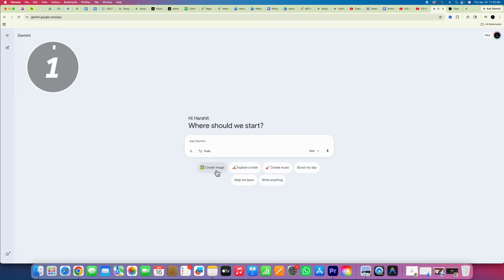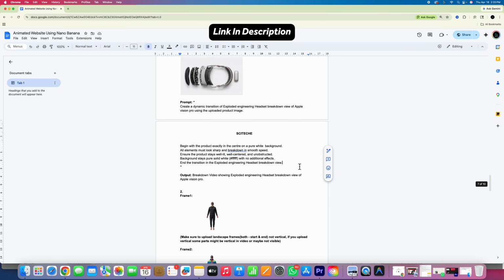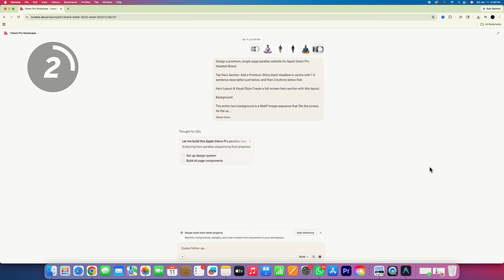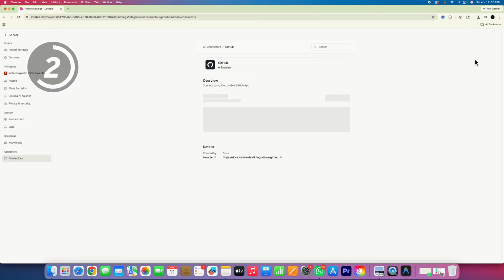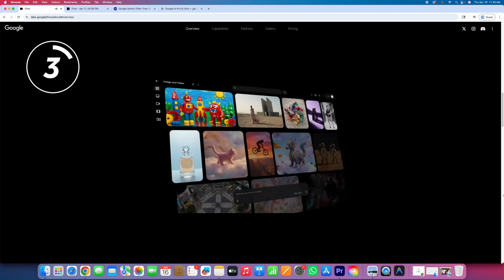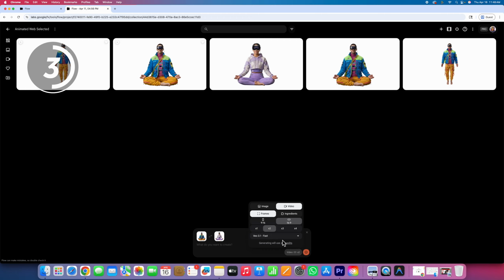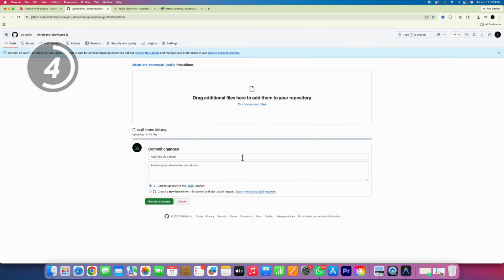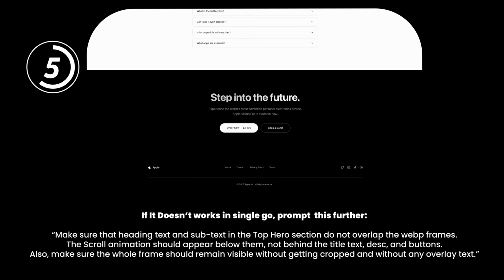This 3D Website Animation is Next Level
In This Video, you’ll learn a more smarter workflow: will use real components, make your designs better, write better content, and layer in cinematic animations to make your site feel high-end. I’ll help you in generating a premium 3d parallax animation website by just using AI + No-Code. This video covers the complete process for building a professional 3D product websites with scroll-based animations using AI - completely free, from the very start to the very end, completing everything. 3d animation ai website.

👉 What You Will Learn:
✅ How to create an animated 3d website using AI & No-Code
✅ How to make a 3d parallax website using Nano Banana and Lovable
✅ Using AI (Claude Code + Lovable + Nano Banana + Flow) To generate website,  images & Videos
✅ How to convert images into a 3d video
✅ Step-by-step guide for absolute beginners

⏰Timestamps:
00:00 Introduction
01:05 Step1: Designing Images with Nanobanana
02:47 Step2: Developing Website Using AI on Lovable
05:02 Step3: Generating 3D Parallax Animations using Google Flow
08:51 Step4: Converting 3d Animated Transition Videos in webp frames and uploading on Github
11:24 Step5: Testing & Publishing 3d Animated Parallax Website

SCITECHE